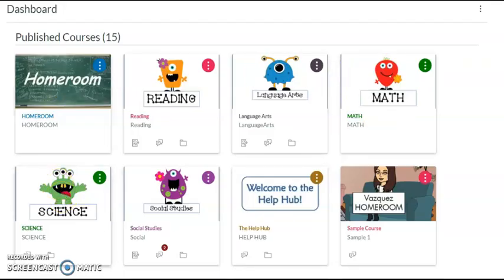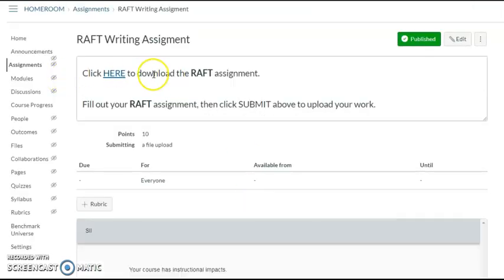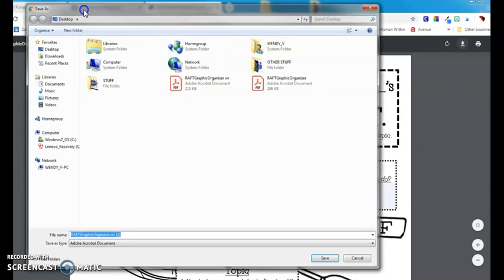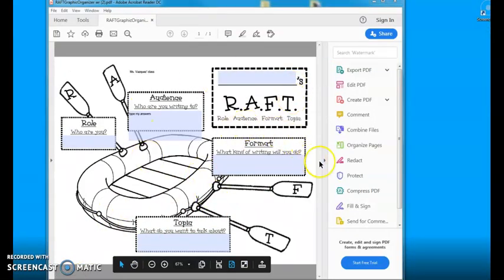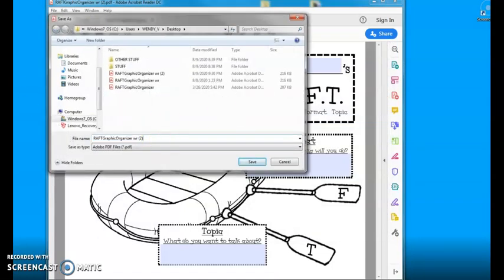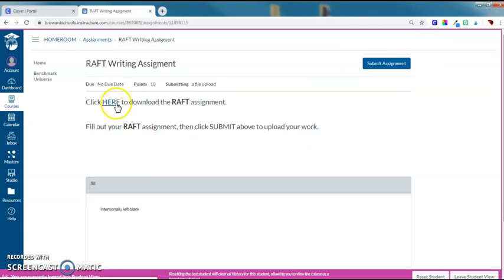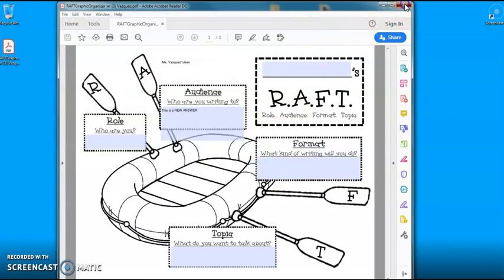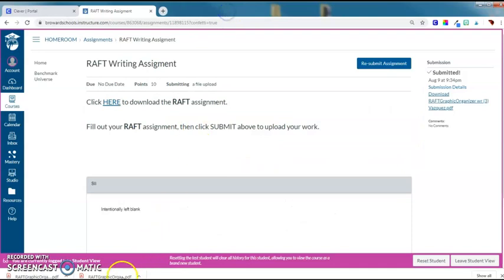Student View Uploading a pdf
This short video will show you the steps a student has to make to download a write-able pdf, fill it in, and submit it for an assignment. I made this video because many students (and adults) kept missing a step in the process and ended up uploading blank documents. I suggest going through these steps with your students several times until they feel comfortable with the process.